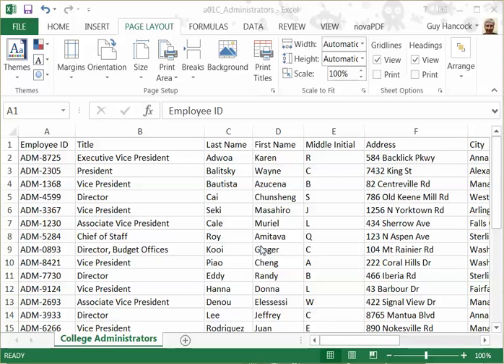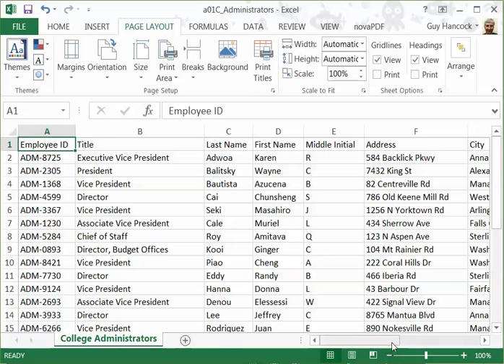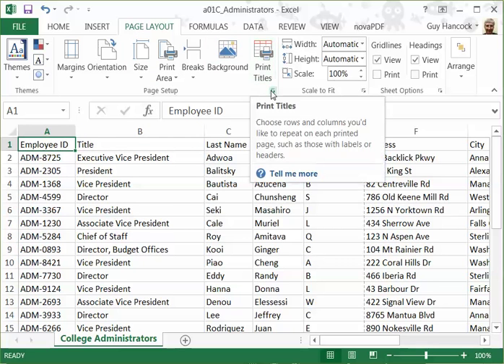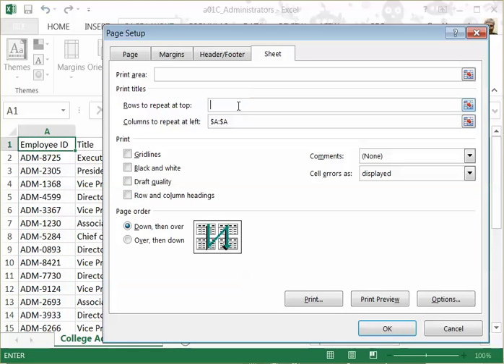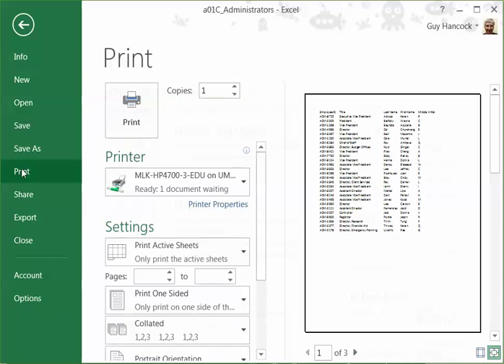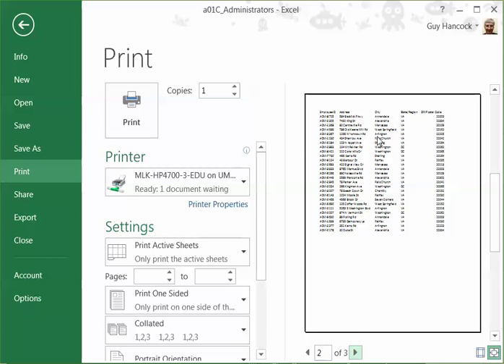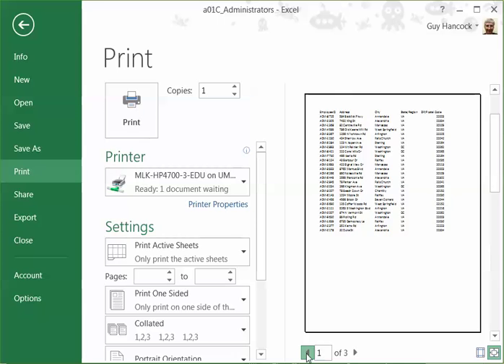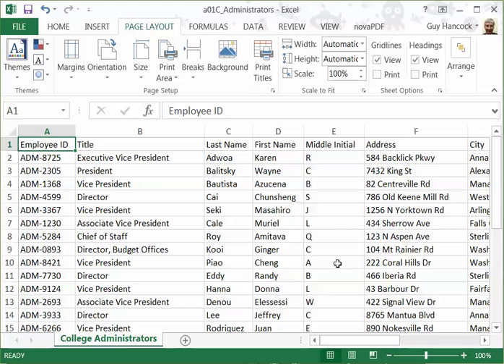printTitles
how to print column or row labels on every page of spreadsheets